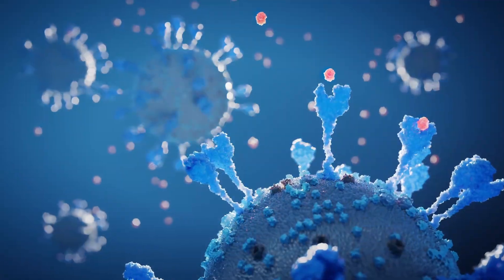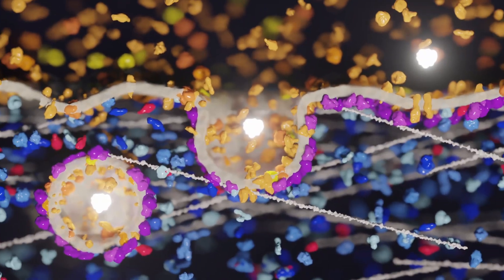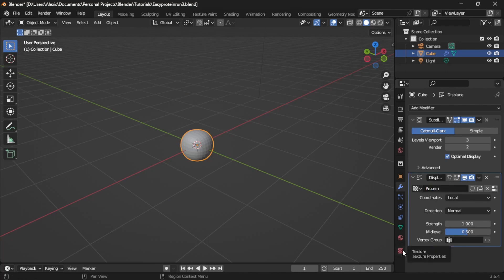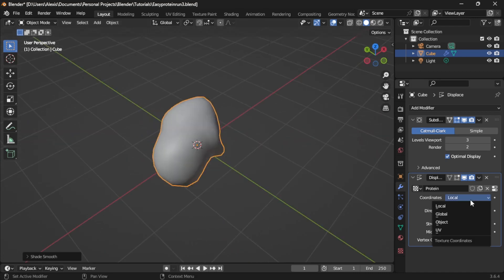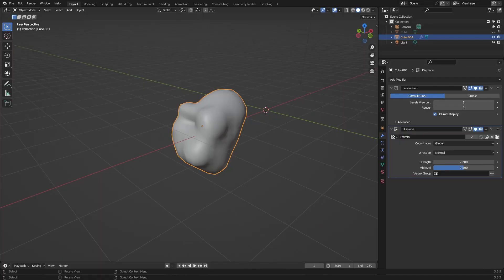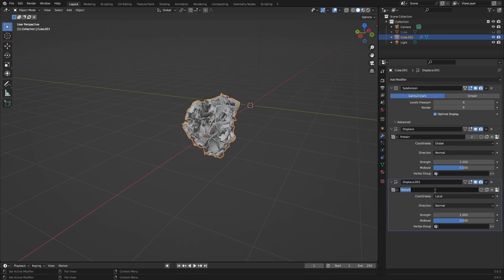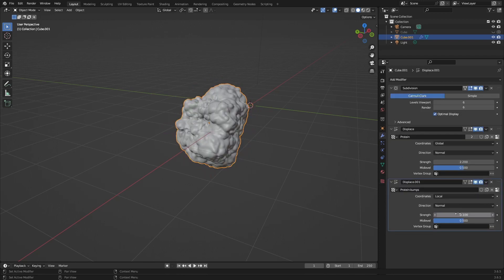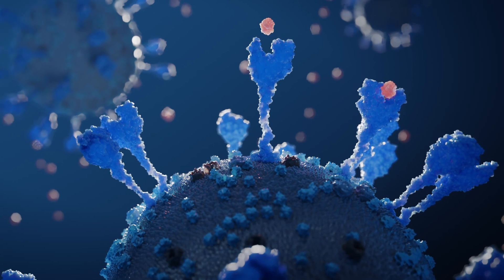Quick Protein Model | Blender Tutorial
Turn any mesh into a protein instantly with a few modifiers!

Swans in Flight by Asher Fulero from YouTube Library